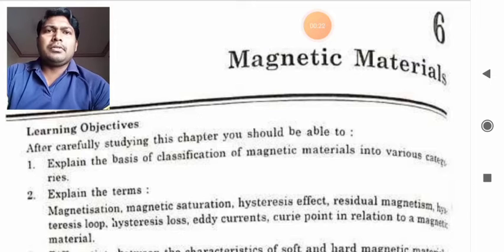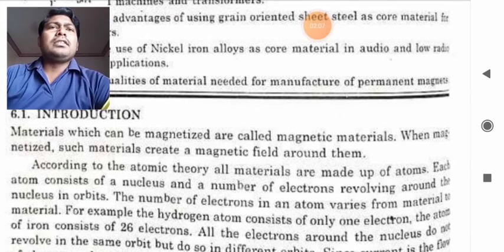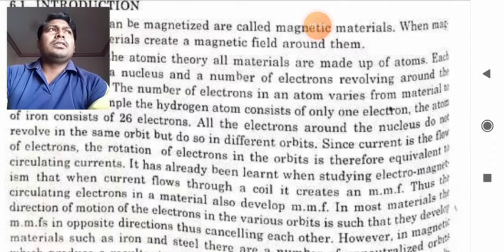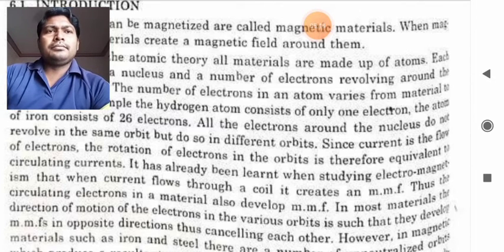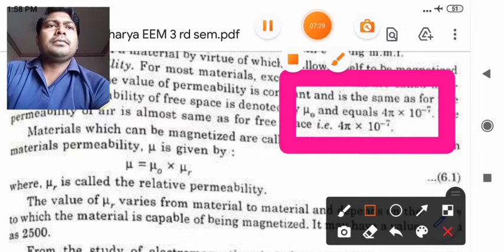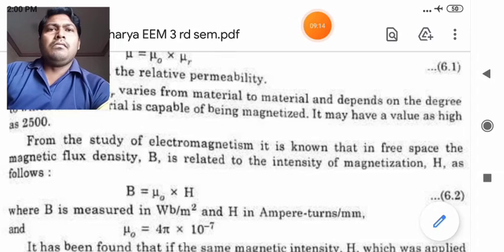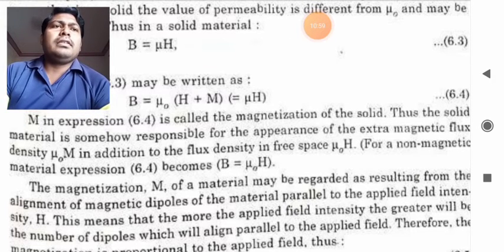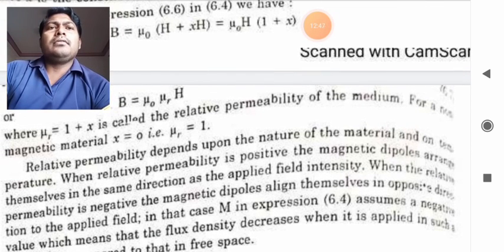EEM 3RD SEM DIPLOMA ELECTRICAL CLASS 32